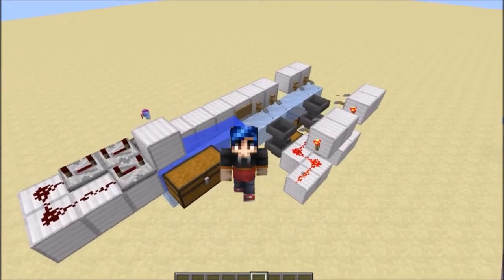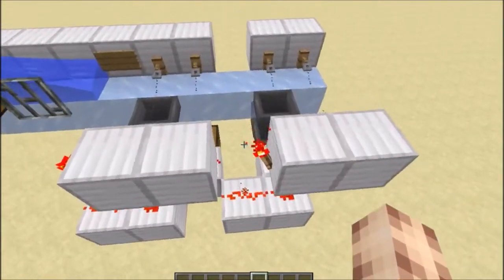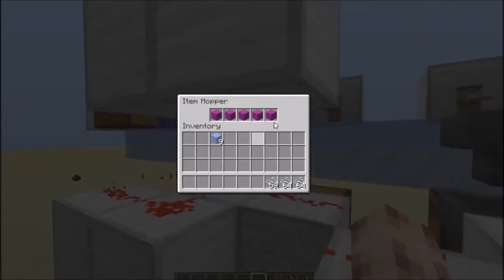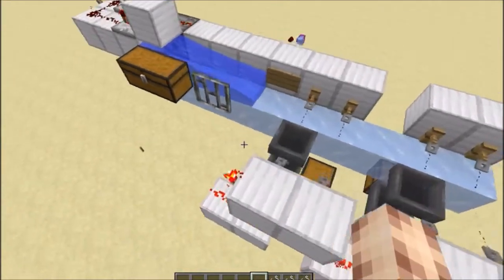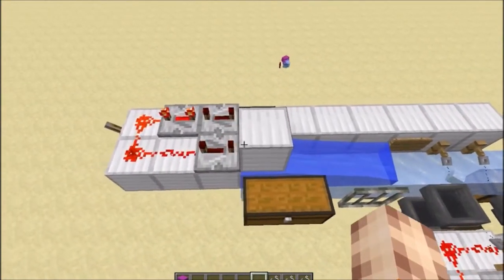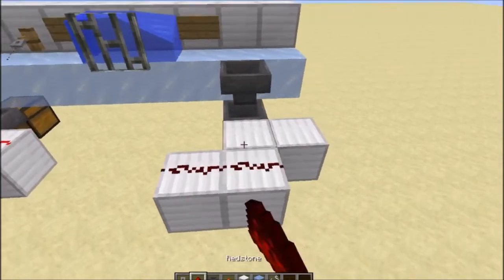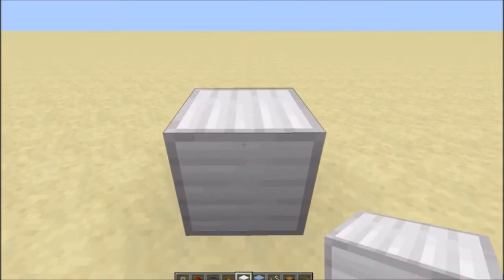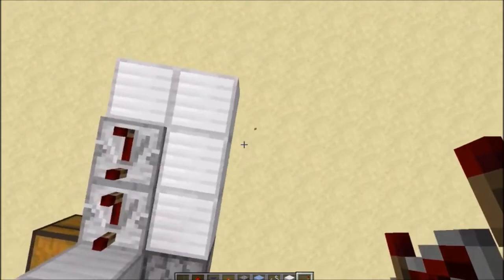Item Sorter - No comparators | Skyblock Friendly [3x3x5]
This is a simple item sorter that uses no redstone comparators making it perfect for skyblock worlds. The design must accept individual items, not stacks, so when being used with fast farms a clock must be hooked up to the water stream to regulate the flow.

Chapters
0:00 Intro
0:52 Showcase
1:52 Explanation
3:33 Resource List
3:50 Tutorial
6:21 Outro